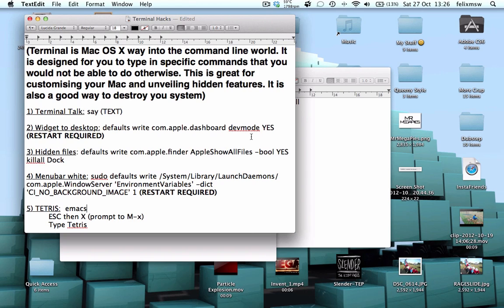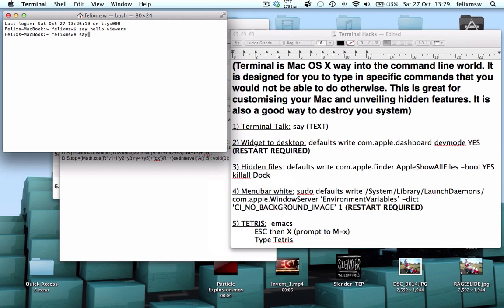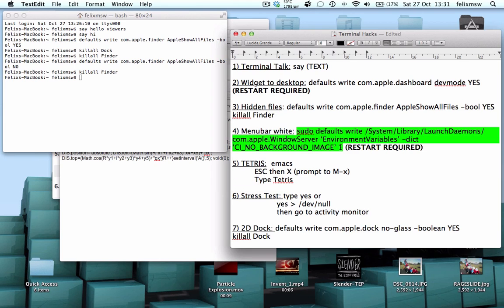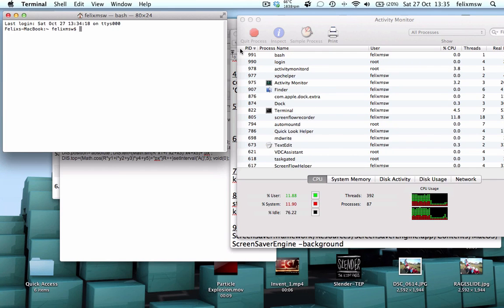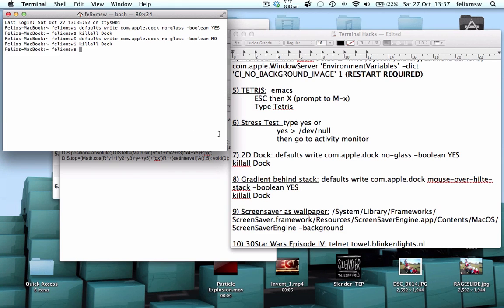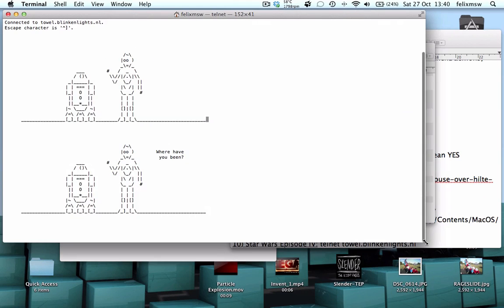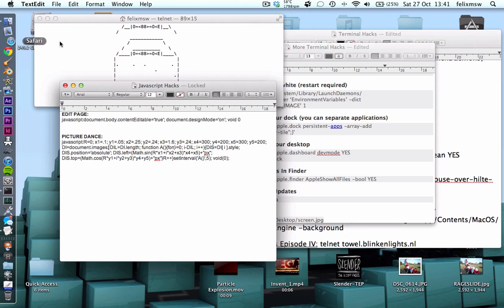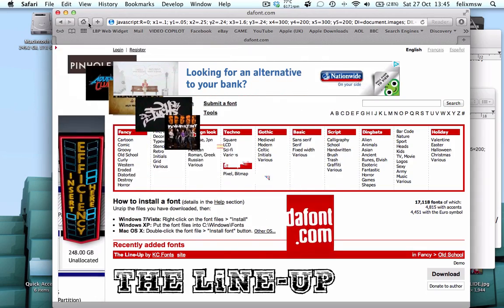Top 10 Terminal Hacks, Tips and Tricks for your Mac OS X Lion/Mavericks/Yosemite Computer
This is an old video so of course its cringe but im only keeping it up since it got dece views

Terminal is Mac OS X's way into the command line world. This is great for customising your Mac and unveiling hidden features. It is also a good way to destroy you system, so be careful! In this video, I am using a Core 2 Duo MacBook running OSX Lion.

Commands you may want to try:

1: Get terminal to talk to you: say -YOUR TEXT GOES HERE-

2: Get your widgets on your Desktop: defaults write com.apple.dashboard devmode YES -RESTART REQUIRED-

3: Reveal hidden files and folders: defaults write com.apple.finder AppleShowAllFiles -bool YES

4: Change the menubar colour to white: sudo defaults write /System/Library/LaunchDaemons/com.apple.WindowServer 'EnvironmentVariables' -dict 'CI_NO_BACKGROUND_IMAGE' 1  -RESTART REQUIRED-

5: Play Tetris:  emacs
  ESC then X - you will see prompt to M-x
  Type Tetris

6: Stress Test Your Mac: *ASK ME OR SEE VIDEO*
Then go to the activity monitor to see how its going

7: Have the old 2D Dock: defaults write com.apple.dock no-glass -boolean YES

8: Add a Gradient behind stacks: defaults write com.apple.dock mouse-over-hilte-stack -boolean YES

9: Make your screensaver your wallpaper: /System/Library/Frameworks/ScreenSaver.framework/Resources/ScreenSaverEngine.app/Contents/MacOS/ScreenSaverEngine -background

10: Play Star Wars Episode IV: telnet towel.blinkenlights.nl

Update 19/09/5015::
JAVASCRIPT: javascript:document.body.contentEditable='true'; document.designMode='on'; void 0
NOTE: This may no longer work but I've included it anyway

If you have any queries, please ask. I still regularly check this channel.